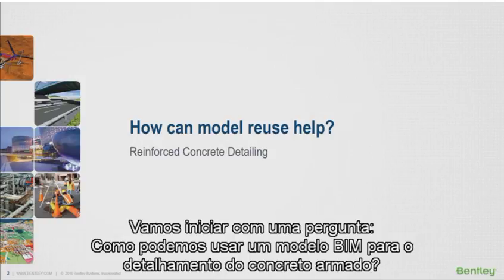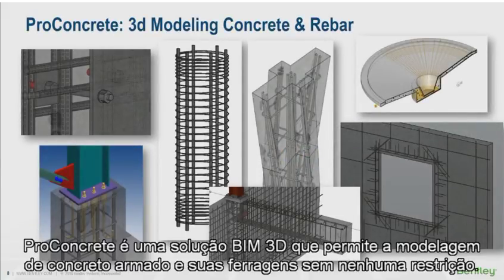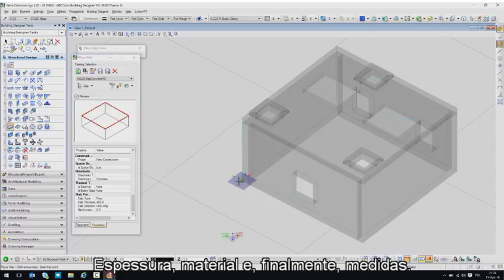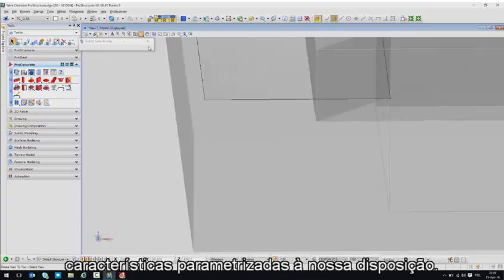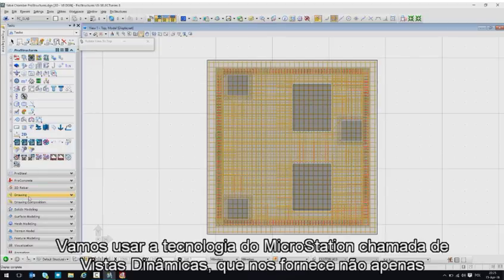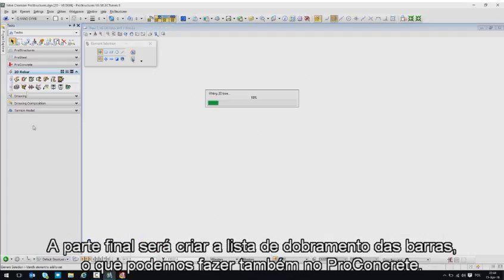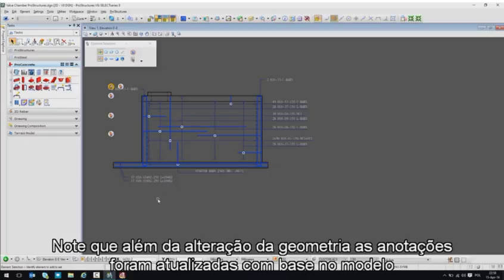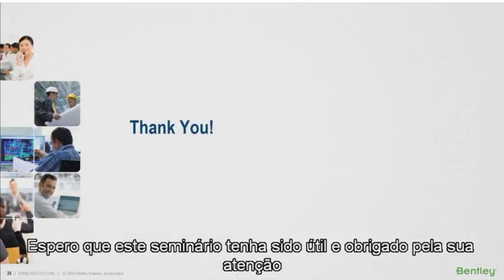ProConcrete e AECOsim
Neste seminario é mostrado como o ProConcrete SS8 pode referenciar um modelo do AECOsim para fazer a modelagem da ferragem do concreto.